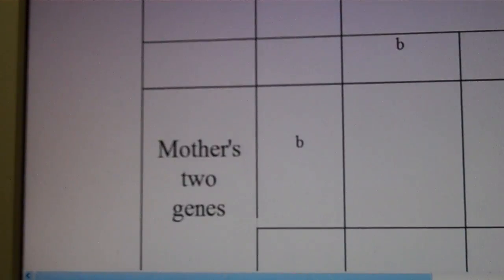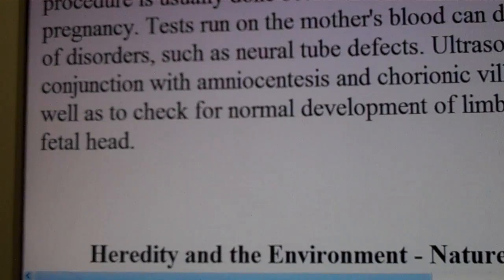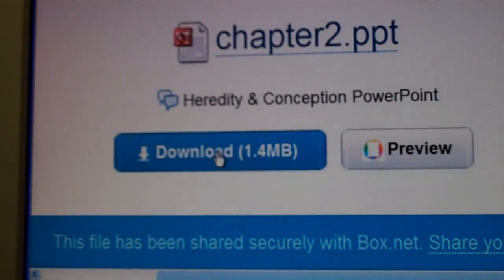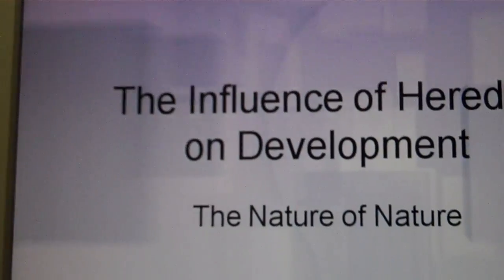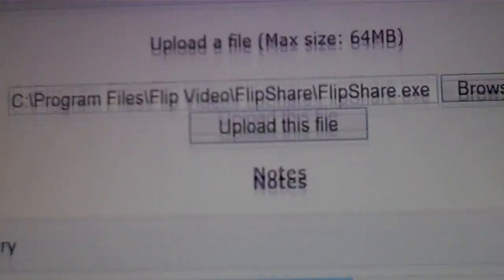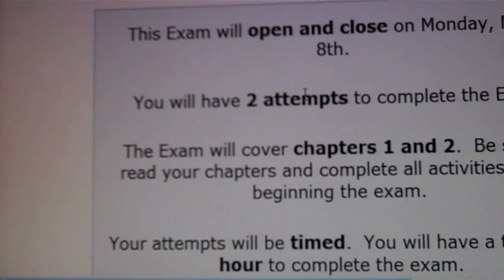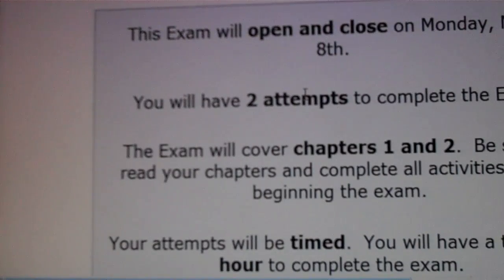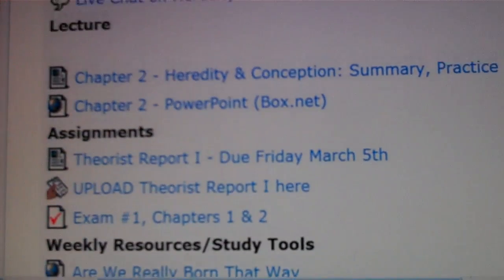Week Four pt. 2